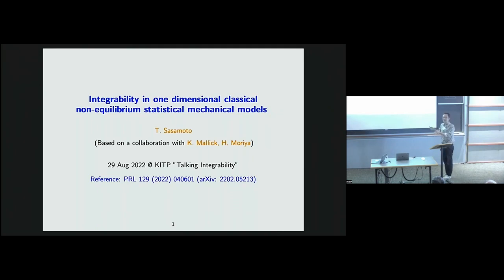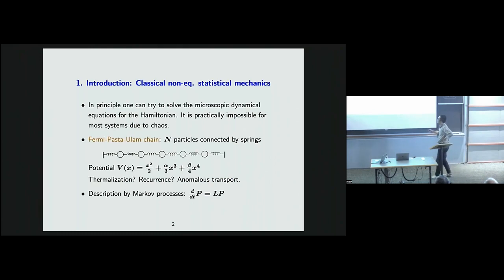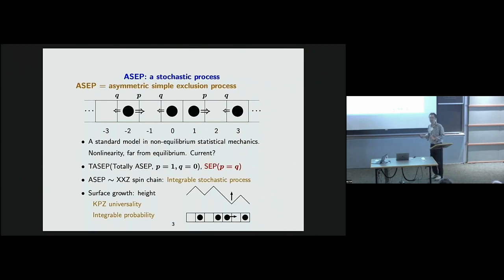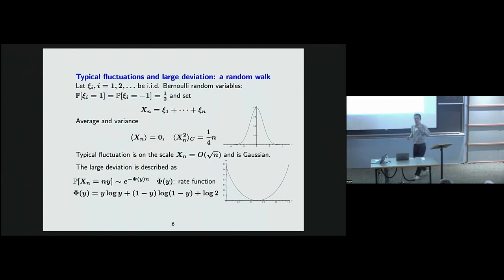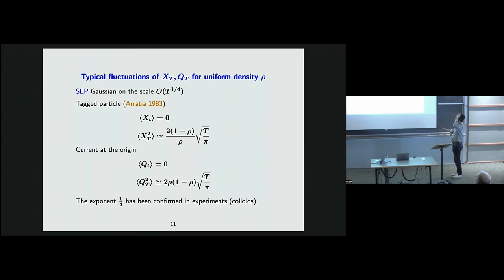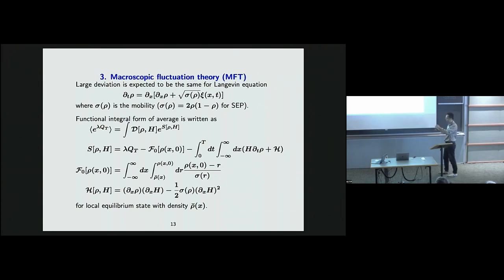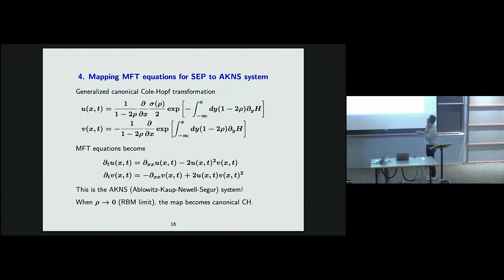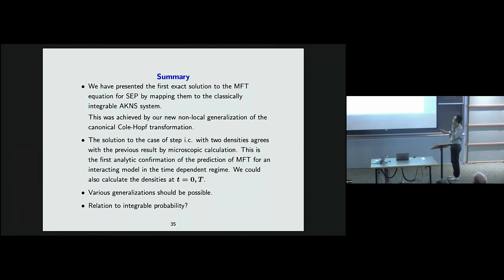Integrability in one dimensional classical non-equilibrium... ▸ Tomohiro Sasamoto (Tokyo Tech)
Full title: Integrability in one dimensional classical non-equilibrium statistical mechanical models

Recorded as part of the Talking Integrability: Spins, Fields, and Strings conference at KITP (Aug 29, 2022 - Sep 1, 2022) in Santa Barbara, CA.

Coordinators: Ben Hoare, Giuseppe Mussardo, Didina Serban, Matthias Staudacher, and Masahito Yamazaki